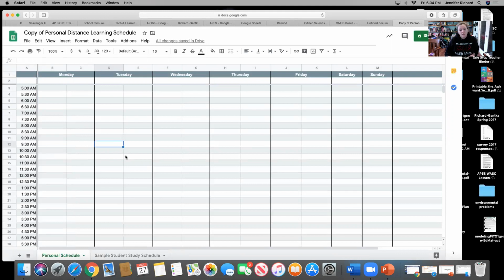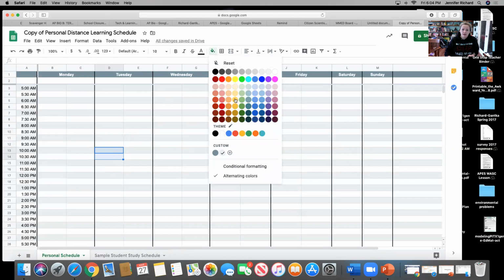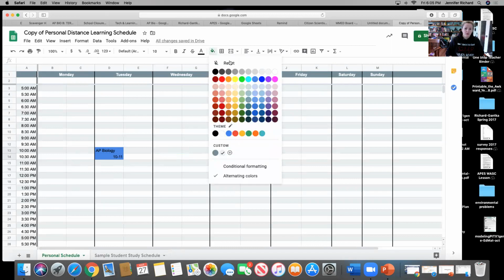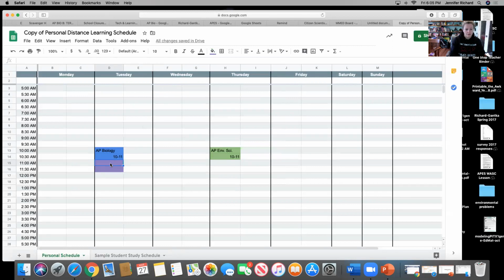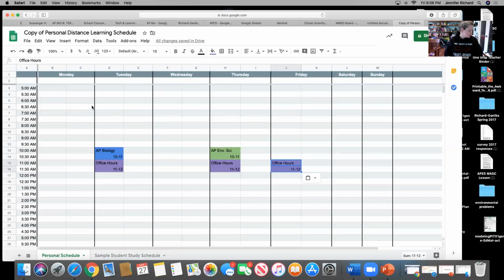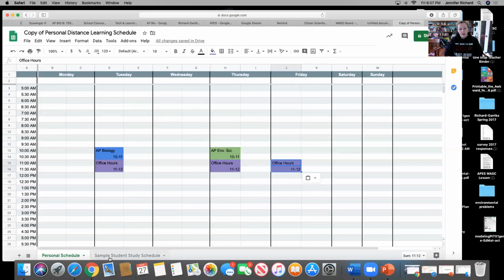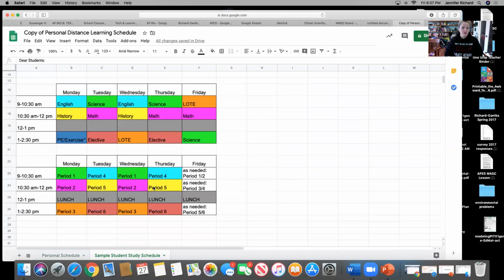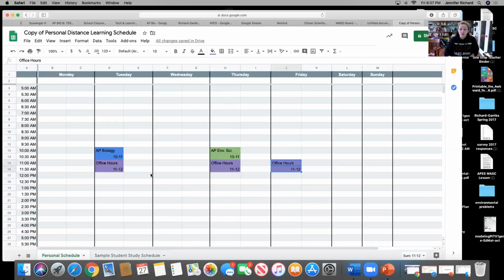Personal Distance Learning Schedule